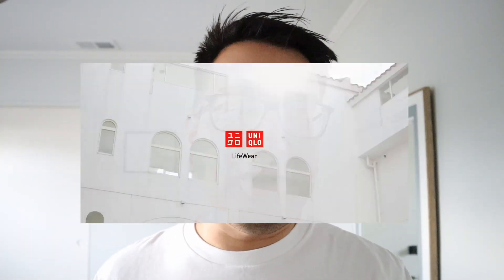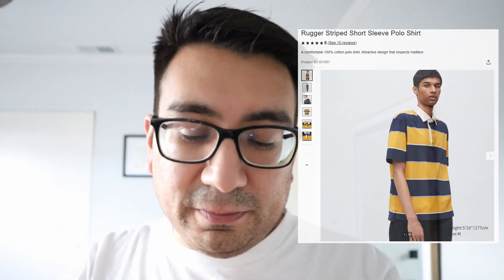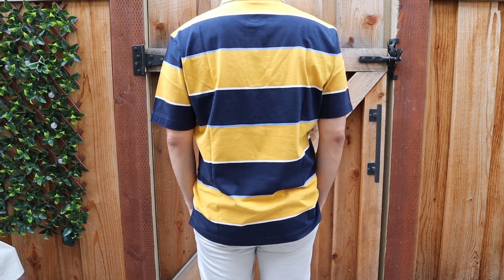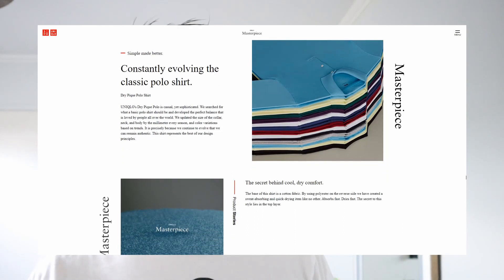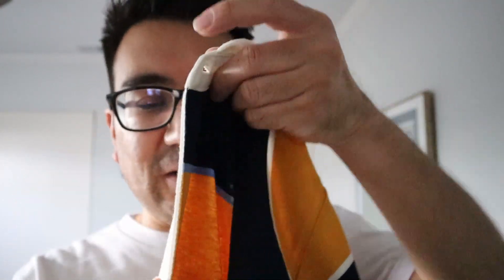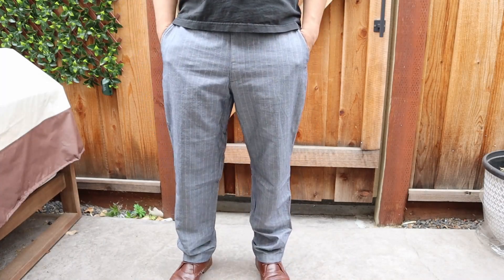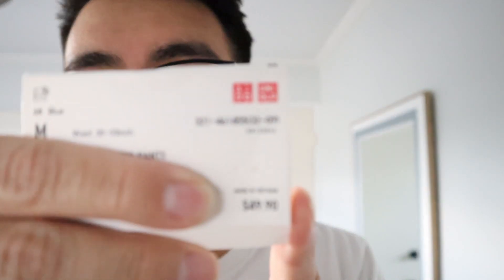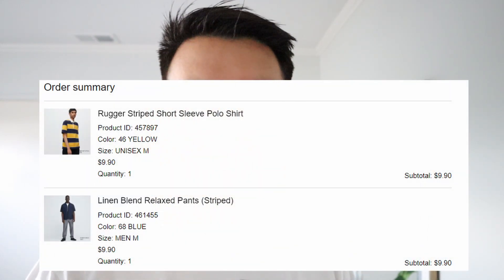Uniqlo: Rugger Polo & Linen Pants Review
In todays video I review the Uniqlo Polo and Linen Pants that I bought, I haven't shopped at Uniqlo much and have never bought any of their pants. For anyone wanting to know the sizing for the pants was a 33x30.